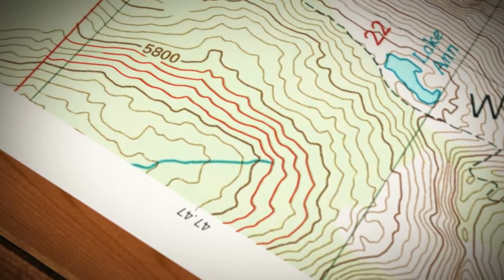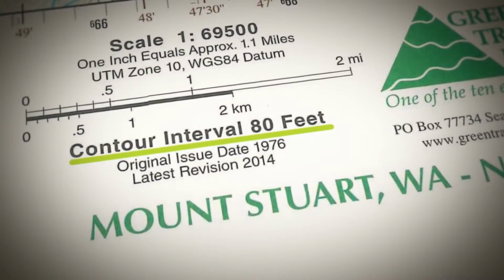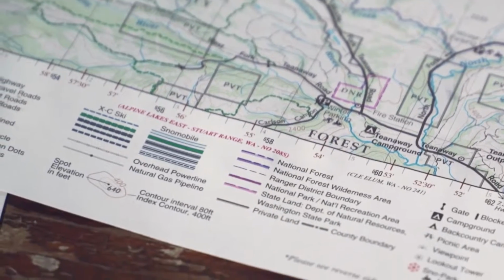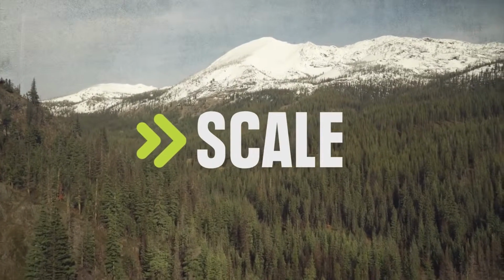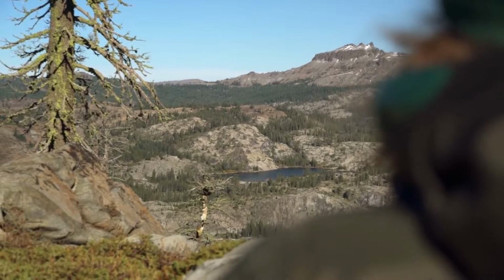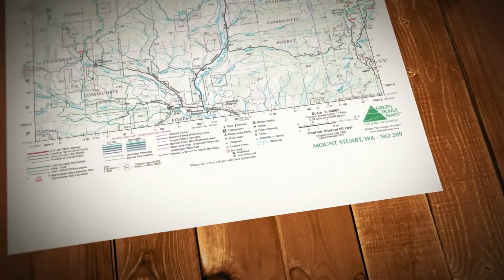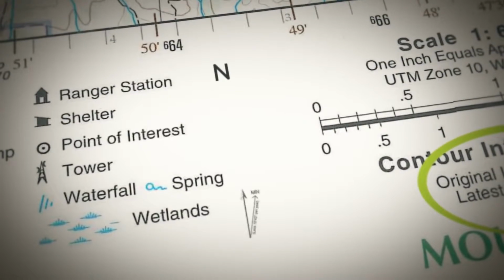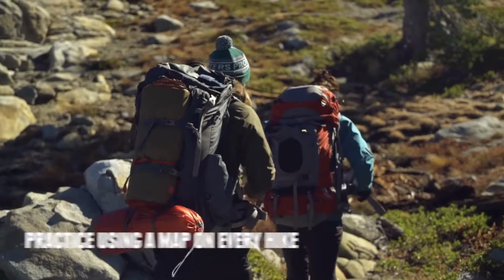How to Read a Topo Map